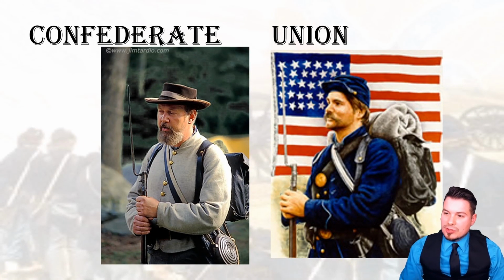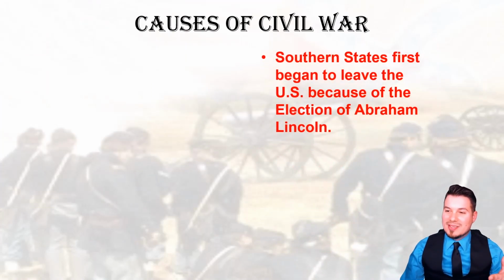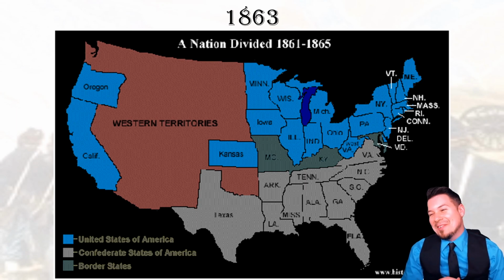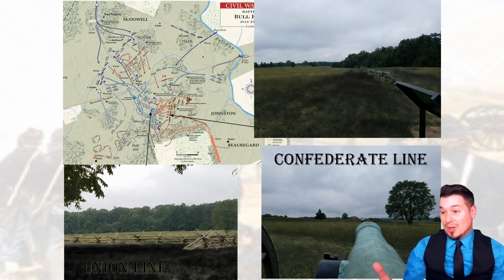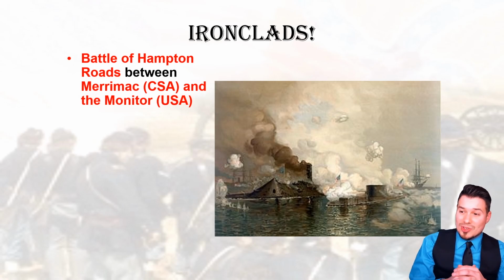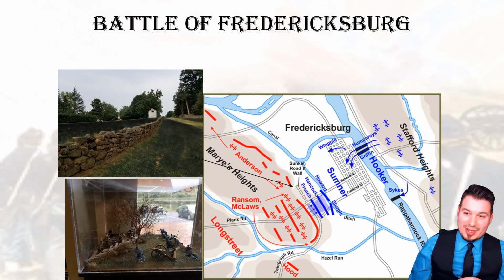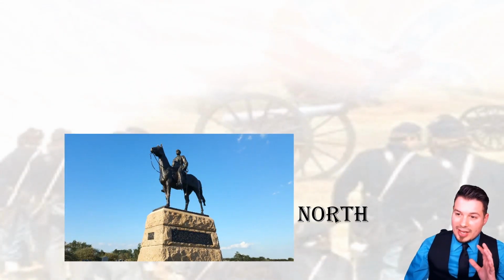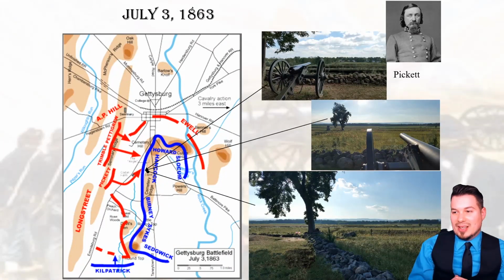Civil War Virtual Classroom Part 1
A quick vlog review of the American Civil War. This is the foundation of the war. Find a link to the guided notes below.